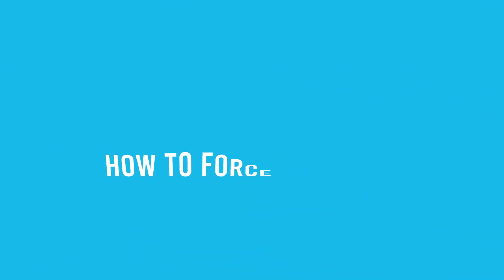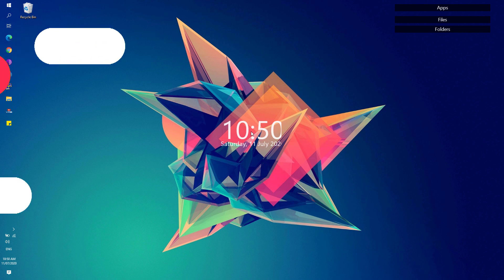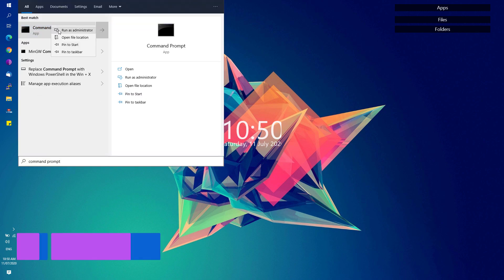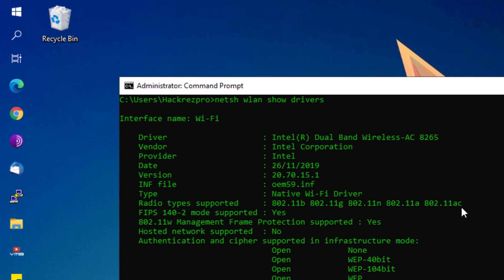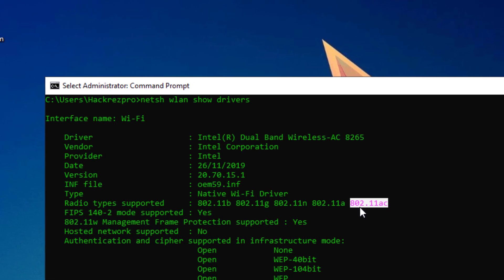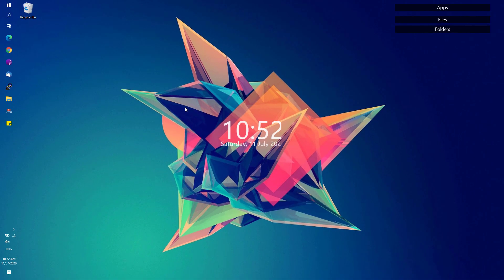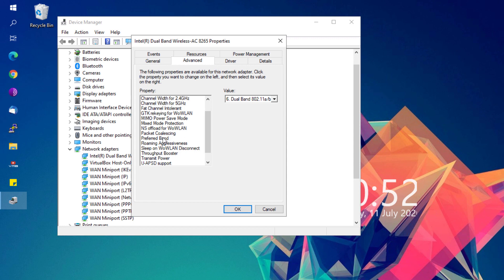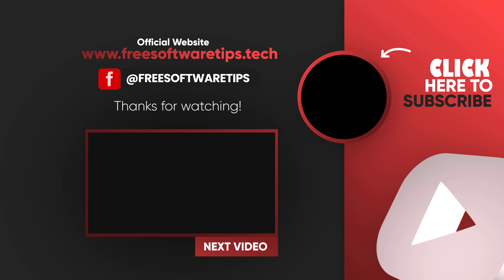How to force 5 Ghz Wifi Network Adapter on Windows 10/8/7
In this video, I'll show you how you can check if your Windows 10/8/7 network adapter is capable of 5 Ghz Wifi band and force it to use 5 Ghz Wifi over 2.4 Ghz wifi band.

Leave your comments & feedbacks down below!

Artist Name: The Spacies
Song Name: Heartbeat (Instrumental)
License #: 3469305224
Support by donating any amount!